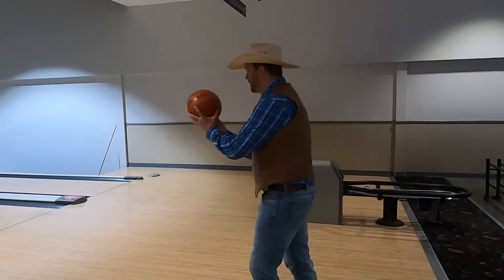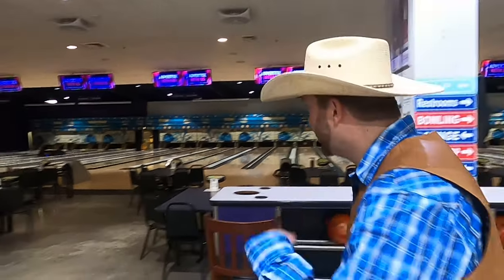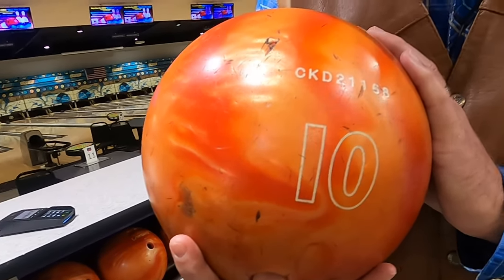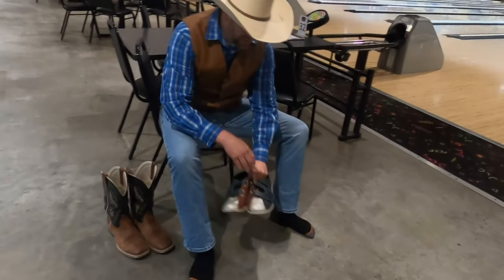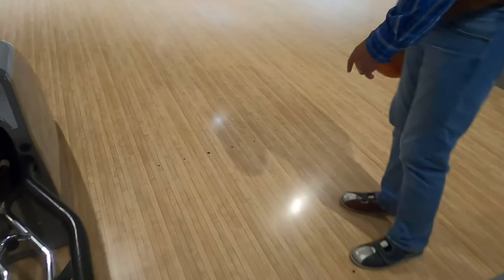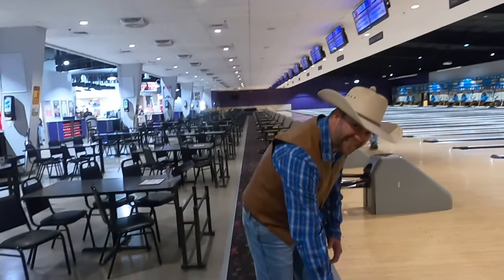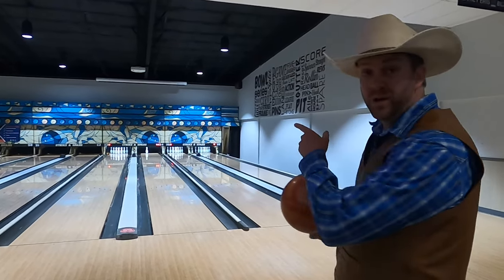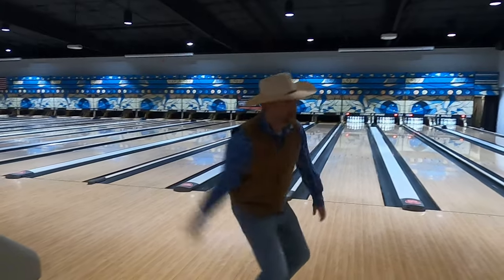Bowling for Kids | Cowboy Jack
Are you ready to learn all about Bowling for Kids with Cowboy Jack?  This week we're with our friends at Time to Spare Entertainment in Conroe, Texas and Cowboy Jack is ready to teach all about bowling.  Bowling is a fantastic sport that can be enjoyed by so many different age ranges!  In Bowling for Kids with Cowboy Jack we learn the rules of the game, how to play, and even the HUGE machines that keep the game running!  Have you ever wondered how the pins get set or how the ball return works?  Bowling for Kids with Cowboy Jack will show you all of these amazing things!

Adults - follow Cowboy Jack on social media for sneak peeks into upcoming adventures and related content!  If you have an idea for an episode that your little cowboy or cowgirl would love, let us know!